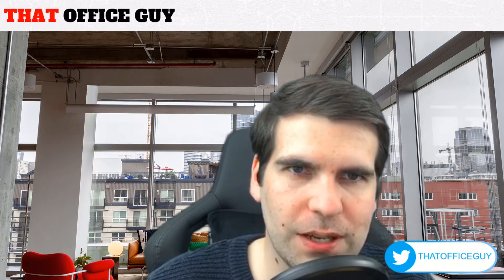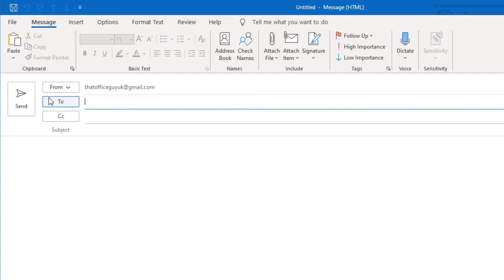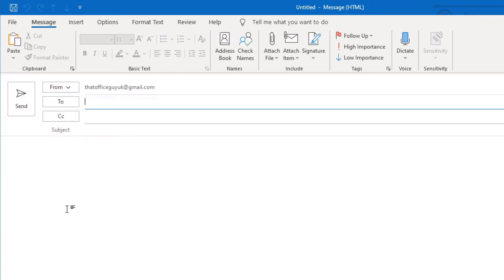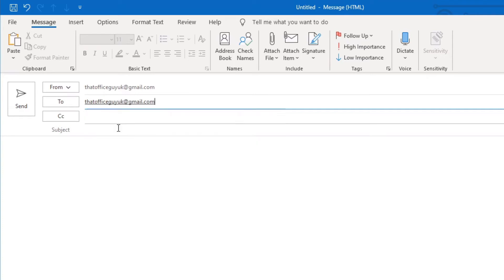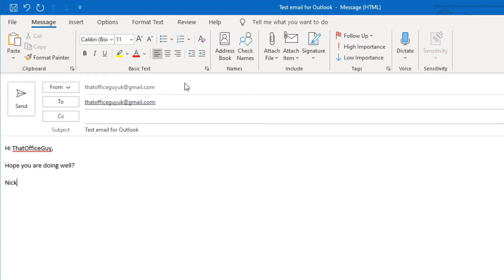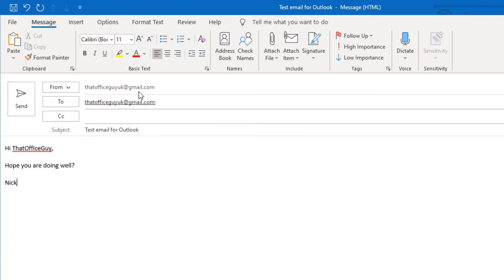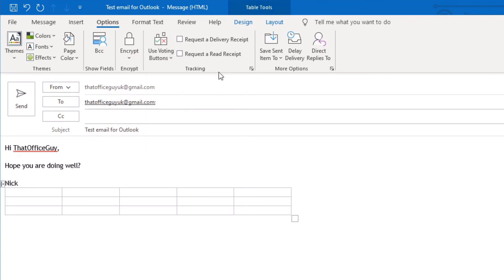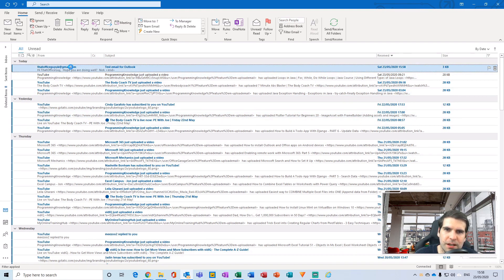Microsoft Outlook How to Send Email - ⚡ Quick Tutorial ⚡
Microsoft Outlook How to Send Email

In this video tutorial for Microsoft Outlook How to Send Email you will learn how to send an email using Outlook. Following the Microsoft Outlook How to Send Email tutorial is super quick and easy and you will be able to send email using Outlook in a matter of minutes.

This Microsoft Outlook How to Send Email tutorial will help you understand the basics of sending email with Outlook and will improve your skills and knowledge. Learn how to send email with Outlook easily in this Microsoft Outlook How to Send Email Tutorial 2020, using Microsoft Outlook How to Send Email tutorial you will level up your current Microsoft Outlook skill level and make you a Microsoft Outlook Expert in no time!

In this Microsoft Outlook How to Send Email Tutorial 2020 I show you how to send email with Outlook and I will look at:
✅ How to start sending email in Outlook
✅ How to send an email using Outlook
✅ How to send an email on Outlook
✅ How to send an email in Outlook
✅ How to send an email to someone
✅ How to send an email with delay
✅ How to send an email in Outlook later
✅ Outlook email basics for beginners
✅ Outlook email tutorial
✅ How to send an email to multiple people

This Microsoft Outlook How to Send Email Tutorial will let you quickly get to the results you want in Microsoft Outlook. You can combine these Microsoft Outlook techniques with basic functions within your workspace to become an Pro in 2020!

Quick Navigation:
00:10 Outlook email tutorial
00:45 How to start sending email in Outlook
00:46 Outlook email basics for beginners
00:50 How to send an email to multiple people
01:00 How to send an email using Outlook
01:10 How to send an email on Outlook
01:20 How to send an email in Outlook
01:30 How to send an email to someone
06:40 How to send an email with delay
06:45 How to send an email in Outlook later

If you found this Microsoft Outlook How to Send Email Tutorial video useful please click the like button and consider subscribing to the channel, if you click the bell icon you will also be notified of all our latest videos.